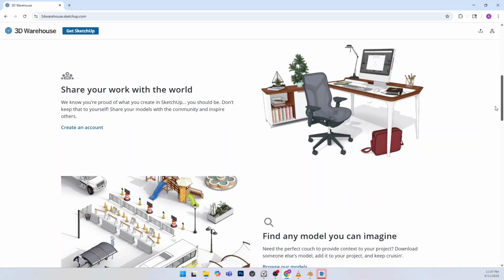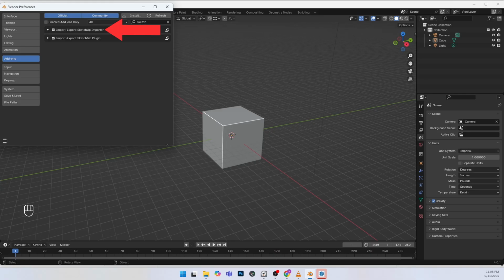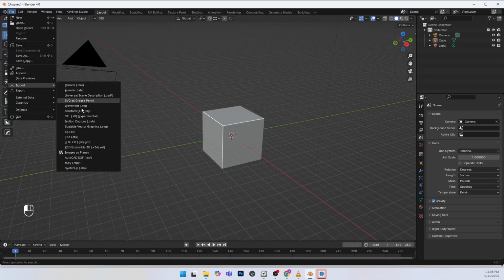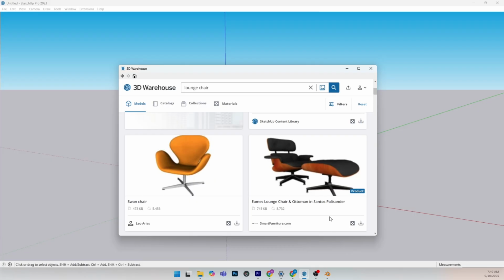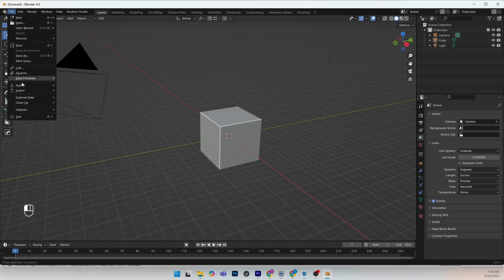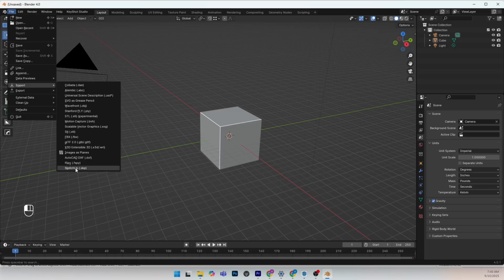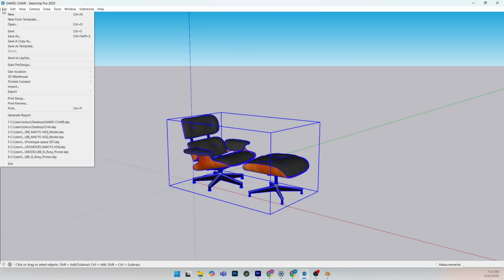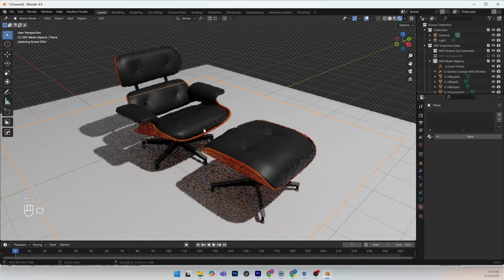How to use the Sketchup 3D Warehouse in Blender - 1 min tutorial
Learn how to use assets from the Sketchup 3D Warehouse in Blender with the Sketchup Importer Add-on.

Sketchup is an industry standard 3d modeling program for Architecture and 3D Design and has a vast 3D asset library.  It is very useful to have access to this collection of ready made assets in Blender to help populate ArchVis scenes.

Music from Uppbeat (free for Creators!)